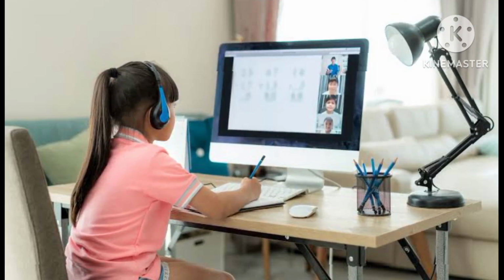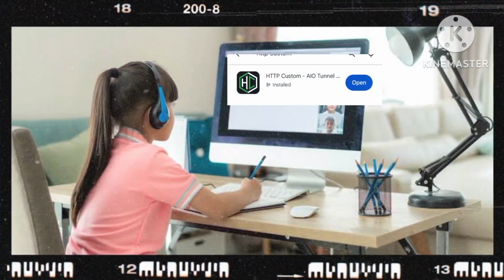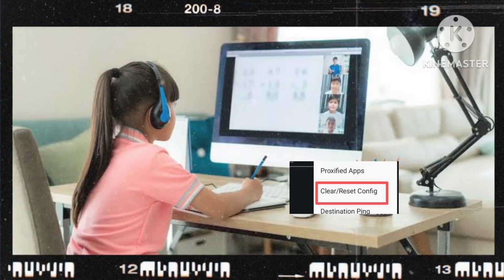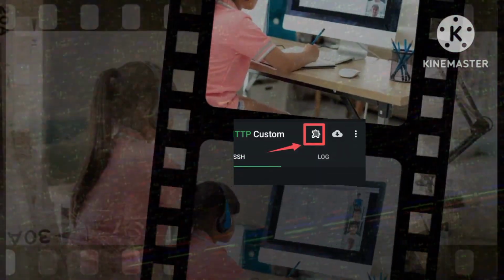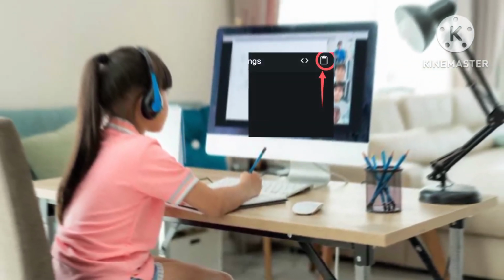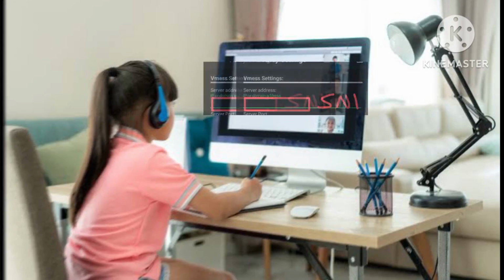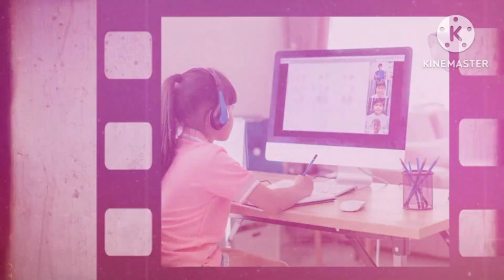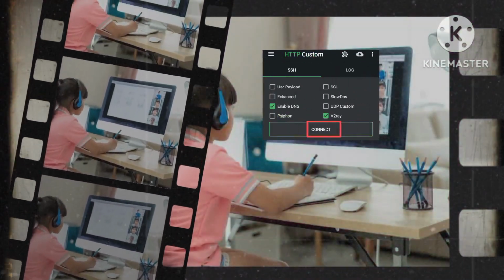HTTP Custom V2ray Setup : Enhancing Internet Performance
In this tutorial, we explored how to enhance your internet speed using HTTP Custom V2Ray settings. This method leverages the power of a V2Ray account to optimize your online experience, providing you with faster and more stable internet connectivity. By configuring the app with the correct settings, including updating the TLS results and using a valid SNI, you’ll unlock the full potential of your internet speed. Once set up, you can enjoy a seamless online experience with boosted performance.